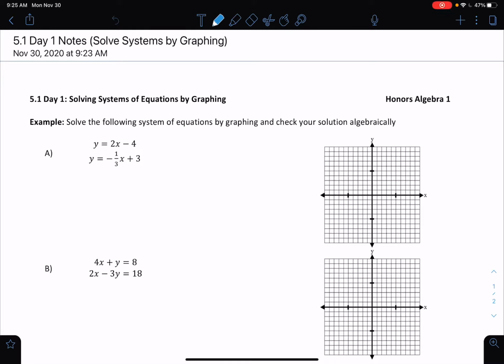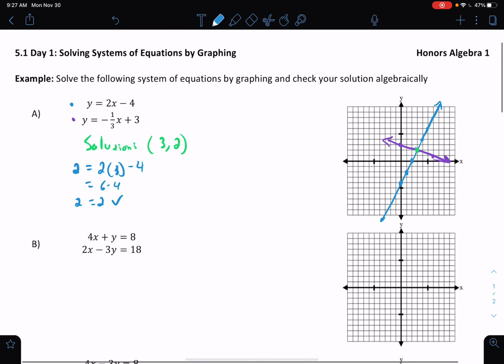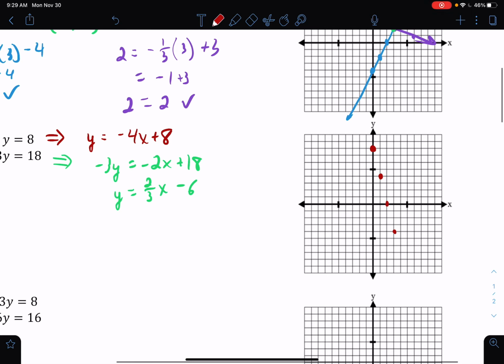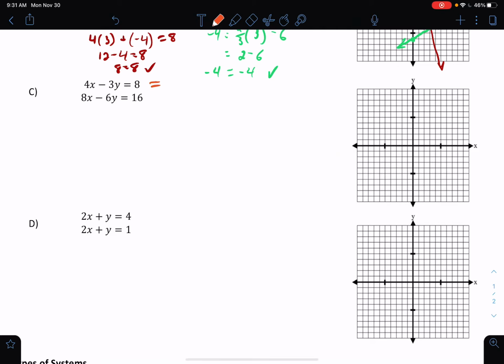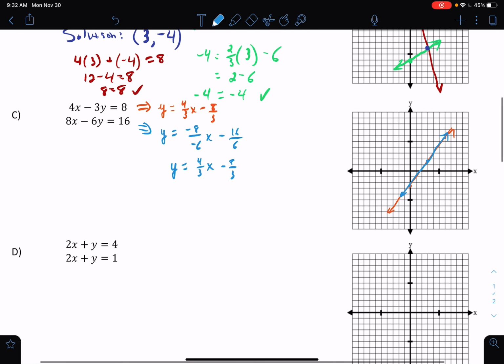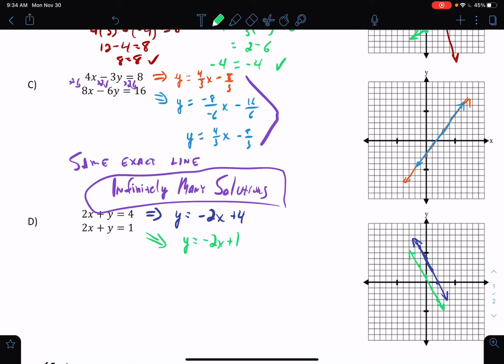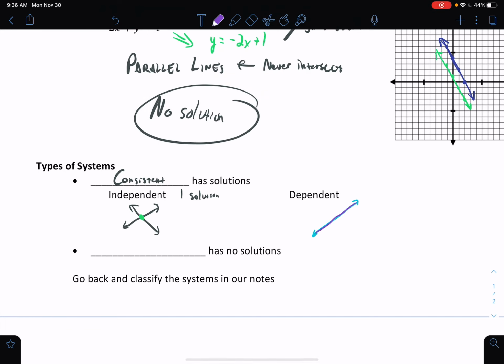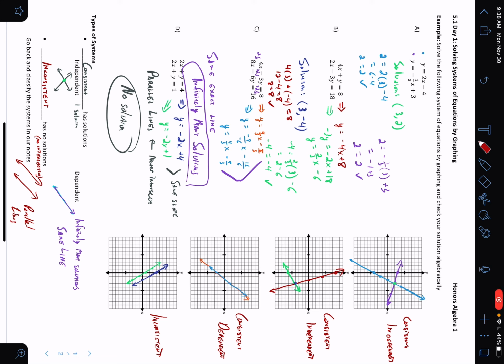Solving Systems by Graphing (5.1 Day 1)